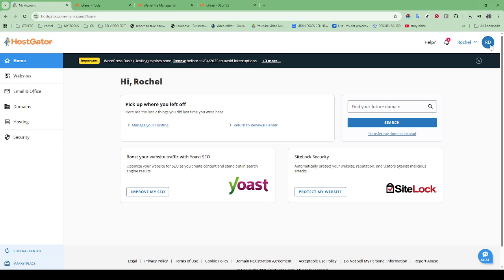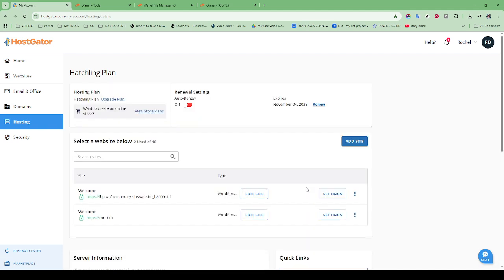How To Setup HostGator Affiliate Tracking System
Want to make money online by promoting HostGator? 💸🐊 In this complete step-by-step guide, you’ll learn how to set up your HostGator Affiliate Tracking System — from creating your account to tracking clicks, referrals, and commissions in real time! 🚀

The HostGator Affiliate Program lets you earn generous commissions for every customer who signs up through your referral link. In this tutorial, you’ll discover exactly how to join the program, find your unique affiliate link, and track your performance using the HostGator dashboard.

Perfect for bloggers, YouTubers, freelancers, and marketers who want to turn their website traffic into income! 💼

👉 In This Tutorial, You’ll Learn:
✅ How to sign up for the HostGator Affiliate Program
✅ How to access your affiliate dashboard and tools
✅ How to get and customize your referral link
✅ How to track clicks, leads, and commissions in real time
✅ Pro tips to promote HostGator effectively and boost your earnings

💡 Bonus Tip: I’ll also share strategies to increase your conversions using blog reviews, tutorials, and YouTube videos — all using your affiliate tracking link!

📅 Updated for 2025 – featuring the latest HostGator affiliate dashboard layout and payout system.